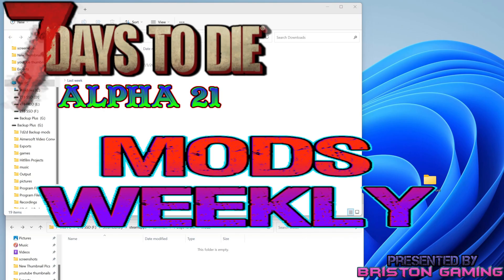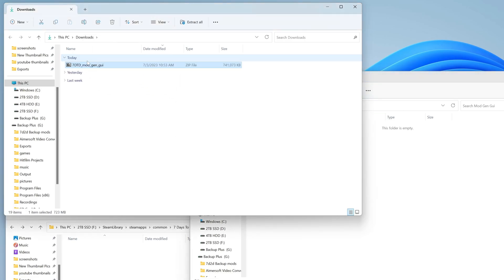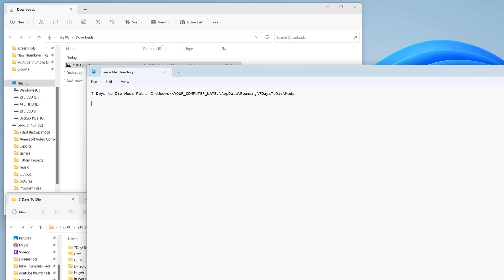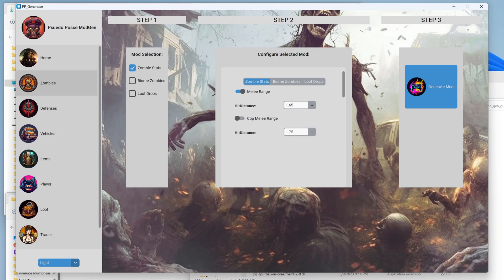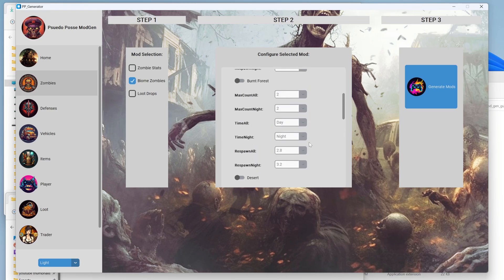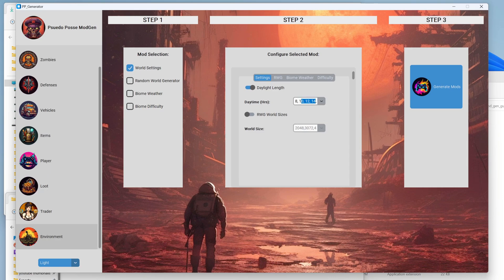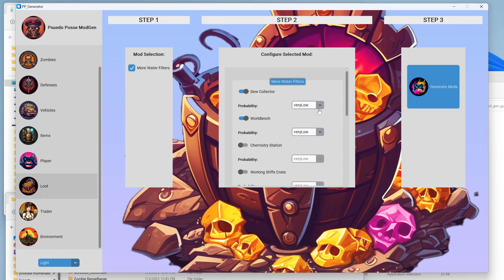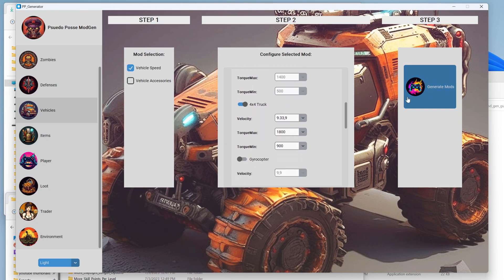7 Days to Die Alpha 21 Mod Gen GUI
In today's 7 Days to Die Alpha 21 Mod Gen GUI , we take a look at some more game play enhancing mods.  These mods are perfect for new players, they work well for groups, and they don't break the game. If you are wondering what mods are good mods to use for 7 Days to Die that won't crowd your game, then look no further than this.  This series dedicated to bringing you a lot of mods that can greatly enhance game play without bogging down your system by adding in additional building items, crafting items, crafting stations, places to explore and many more things to keep the game from becoming stale.  I love doing these videos and showing the hard work these creators put into their works. The various artists and modders that have built these mods have done great work on making these mods amazing, make sure you check them out and give them some love!

Mods
Mod Gen Gui

00:00 Intro
00:49 How to Extract
01:48 Changing Generation Location
03:12 Launching the GUI
03:31 Navigating the GUI
03:52 Generating Mods
09:46 Final Words